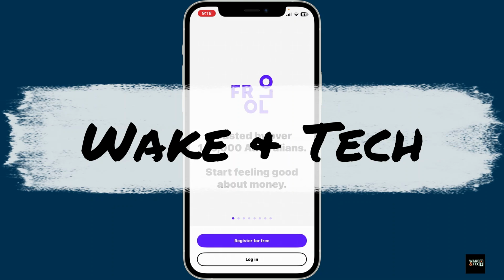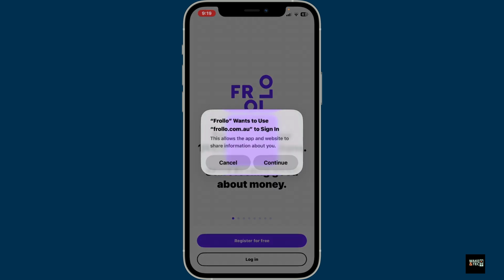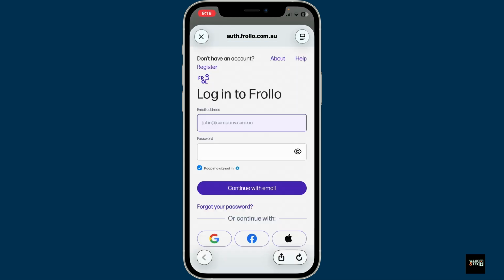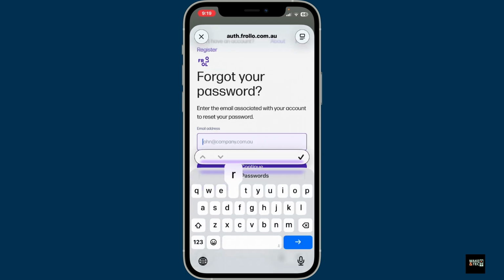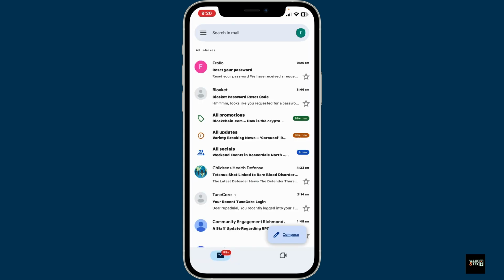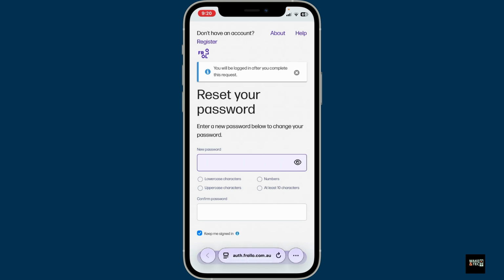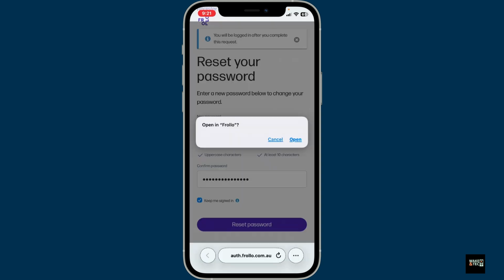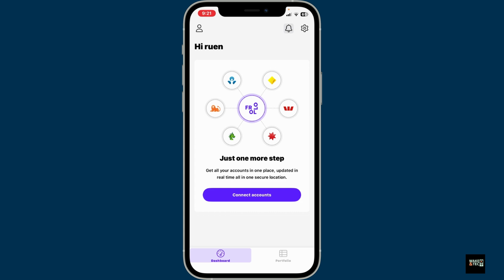How to Reset Forgotten Frollo Password (2026)?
In this video, I’ll show you how to reset your Frollo password quickly and securely. If you’ve forgotten your password or want to update it for account security, this tutorial walks you through the exact steps in the Frollo app or website to regain access to your account safely.